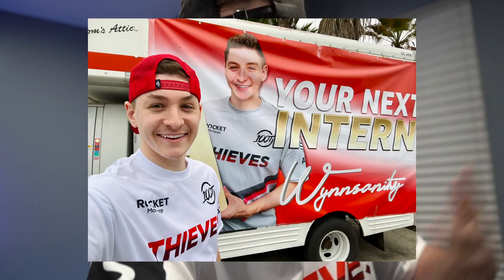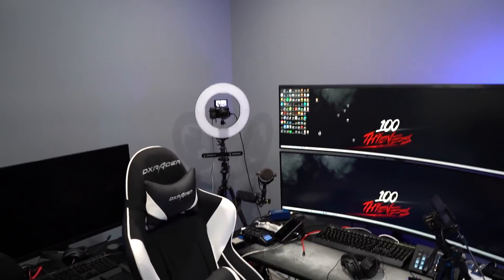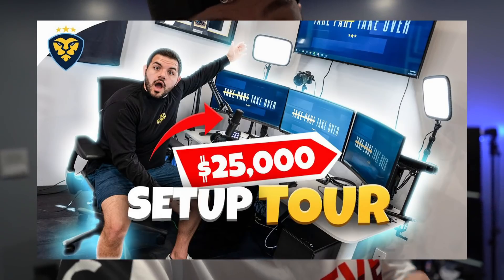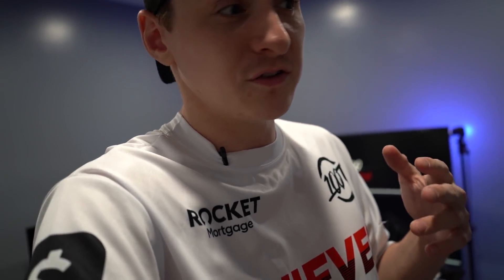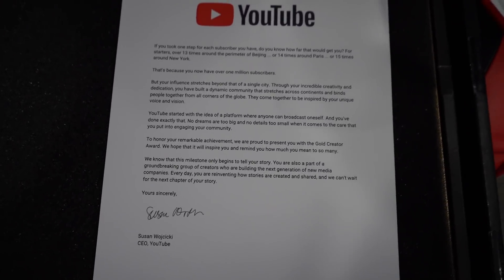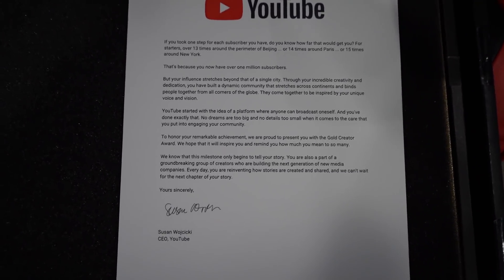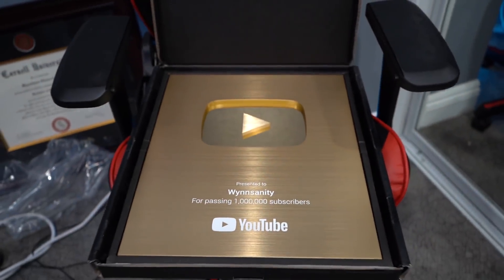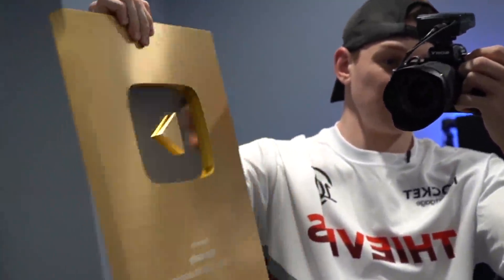OPENING MY GOLD PLAY BUTTON 🤩️‍🔥